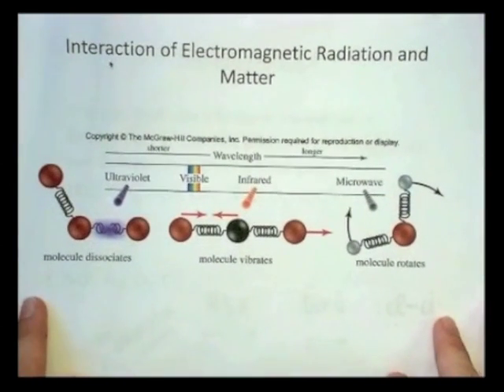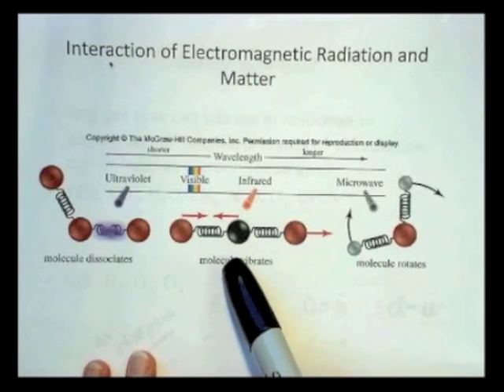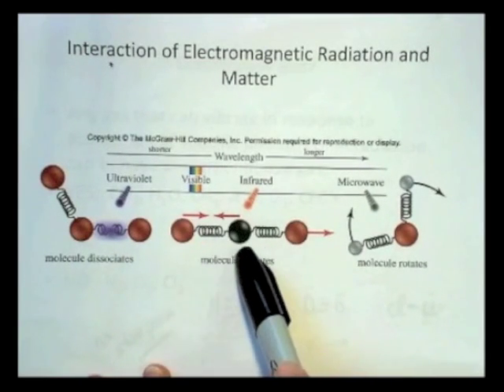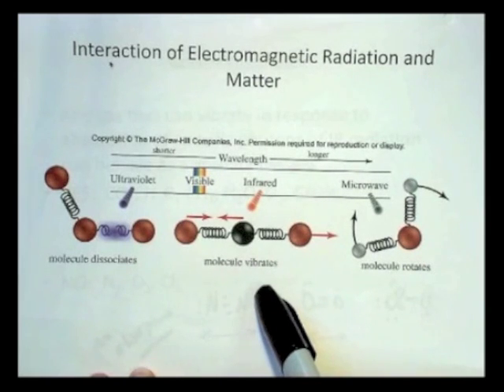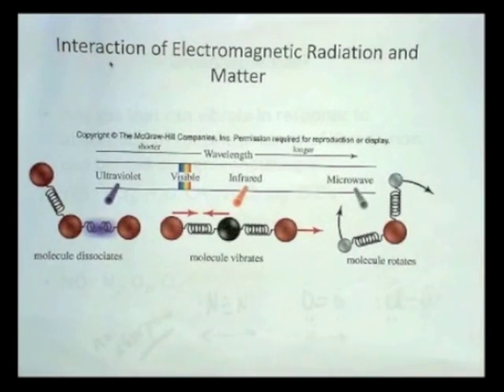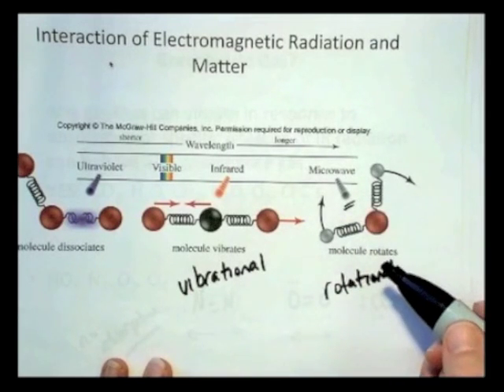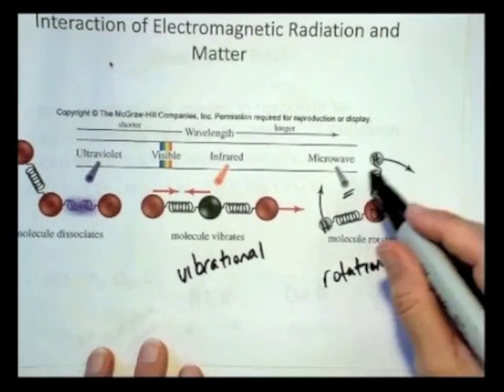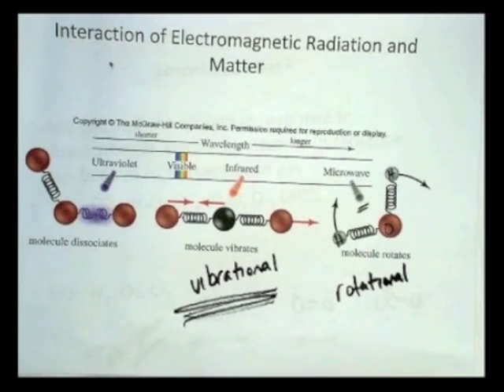CIC304K Review of the Effects of Electromagnetic Radiation on Molecules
RESIZED: Interaction of Electromagnetic Radiation & Matter